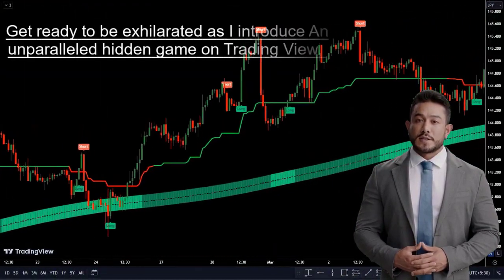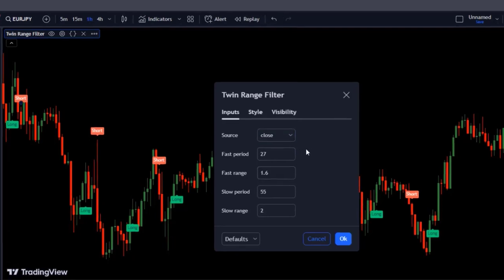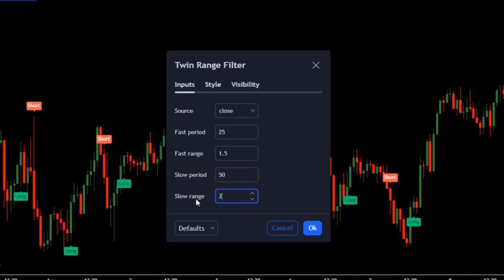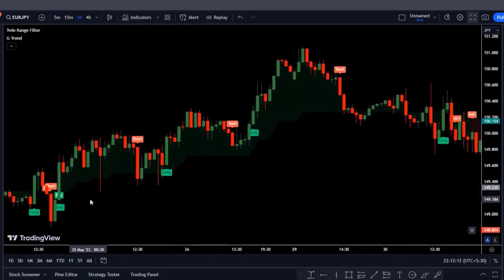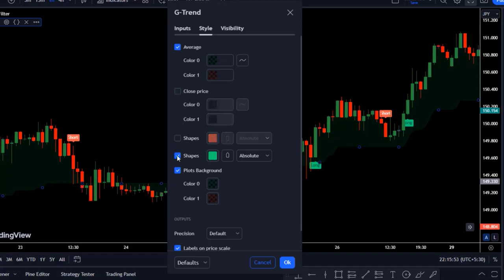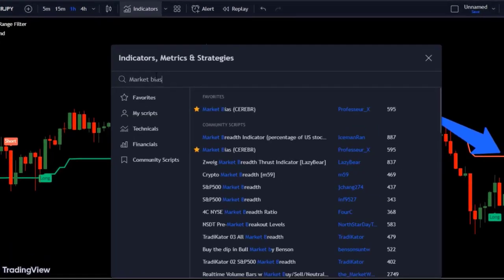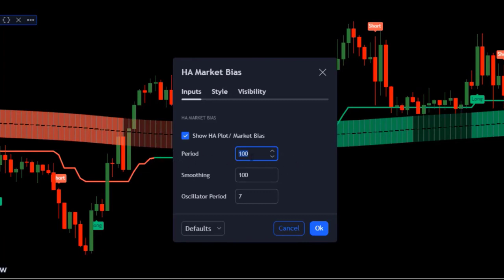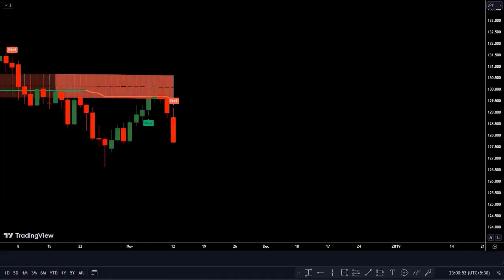This New Indicator Will Make You Rich Profitable On Tradingview Strategy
▪︎Risk warning:
 We are talking about Futures Market, Anything can happen, Market is always like that.  Don't risk more than 1% of your account

▪︎Wedo not use social networks, all information is only on YouTube channel edigitaltrade, Beware of impostors!